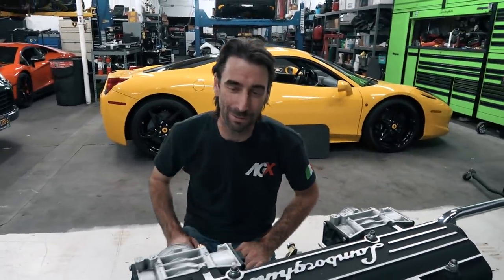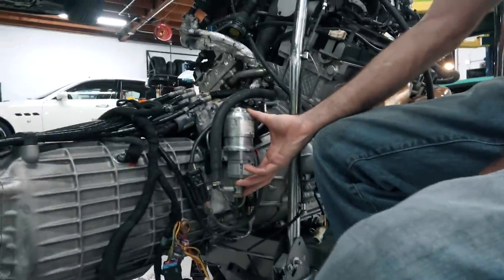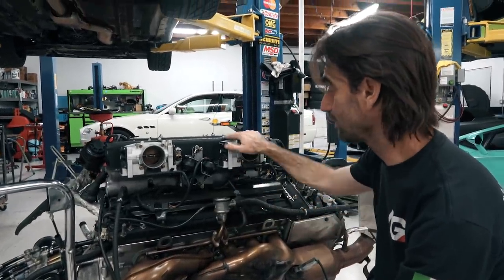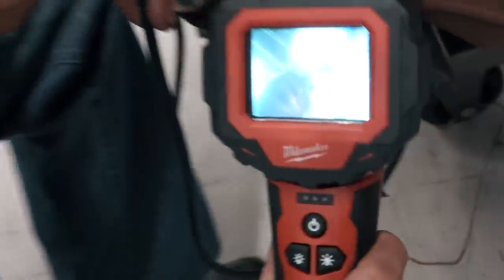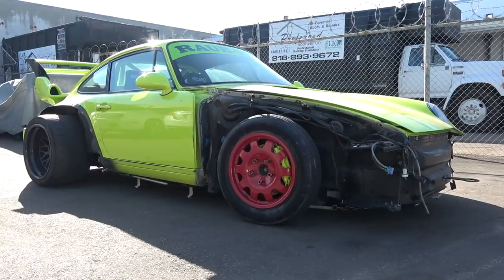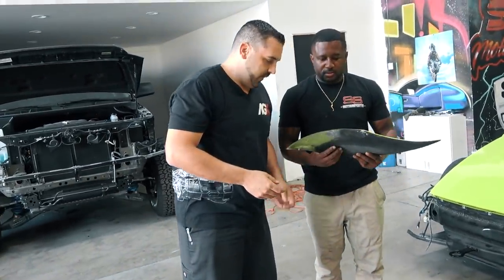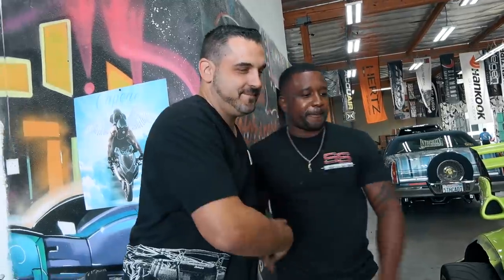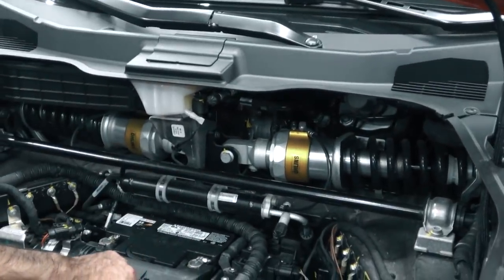WHERE'S THE BEEF...? *AGX VLOG*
EDMOND: @Edmond_Mondi

MARK: @GUTTERSNAKE

MITCH: @THE_MITCHUATION3

MIKE: @FLXSOLO1

SS: @SSMOTORSPORTS_OFFICIALPAGE

Cinematics/edit: @MARCLISCIOARTS